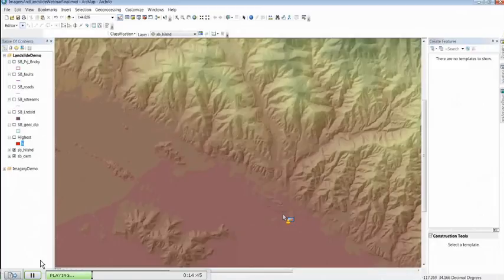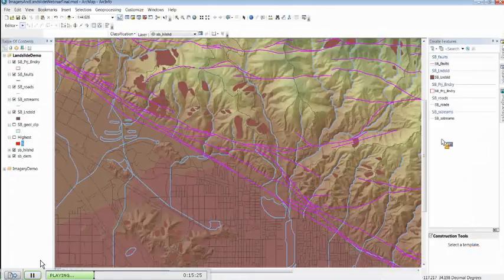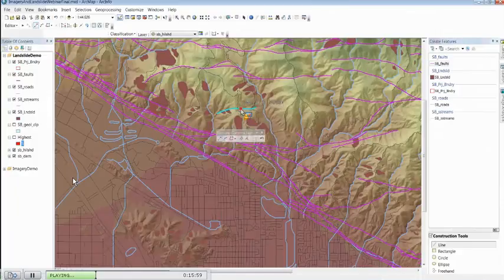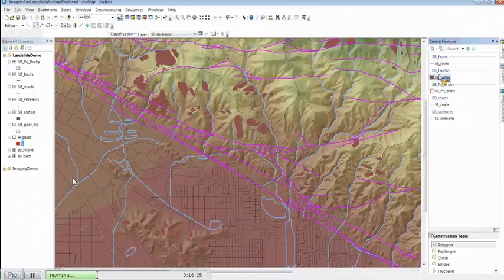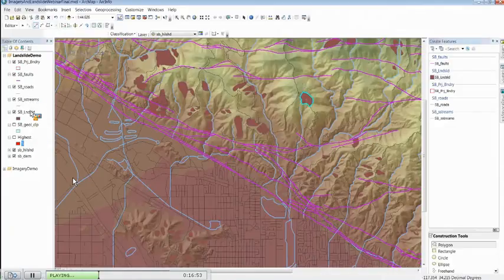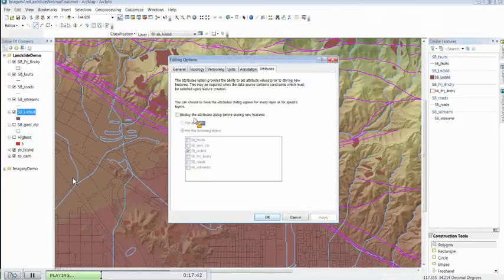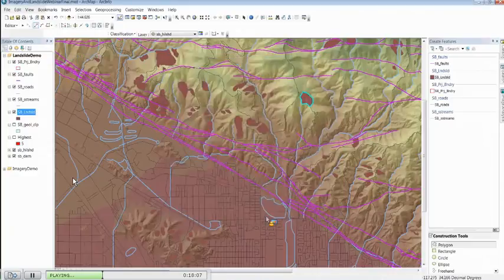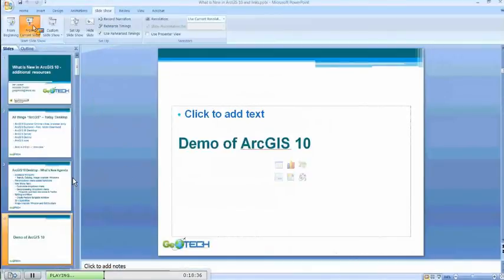ArcGIS10_Ann_Johnson_4